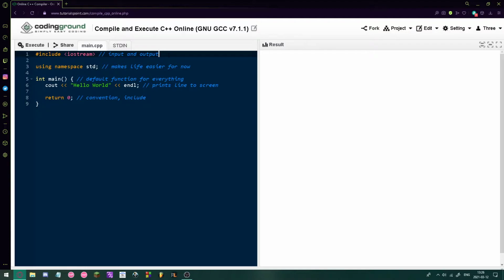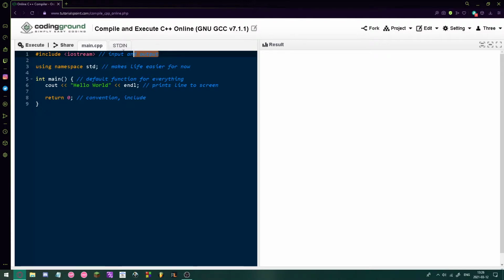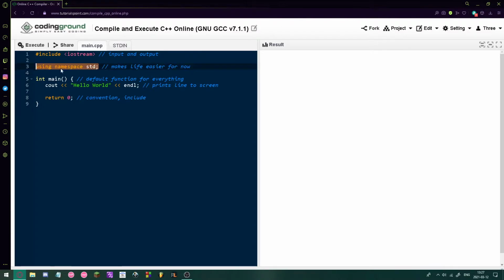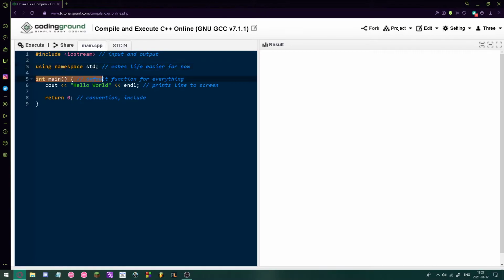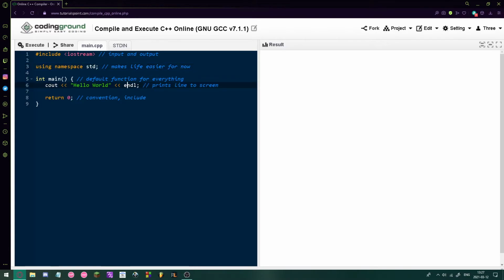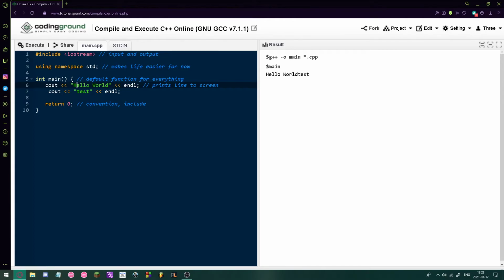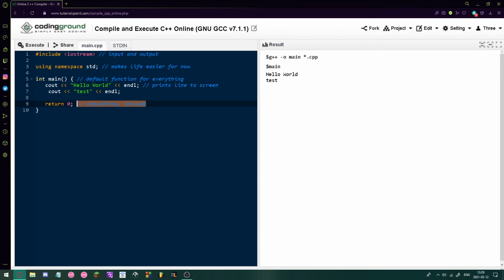C++ Tutorial [1] - BASIC CONSOLE PROGRAM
In this tutorial, I will be explaining the barebones of a console application and how to print stuff to the screen.